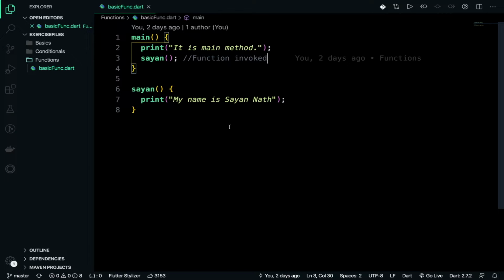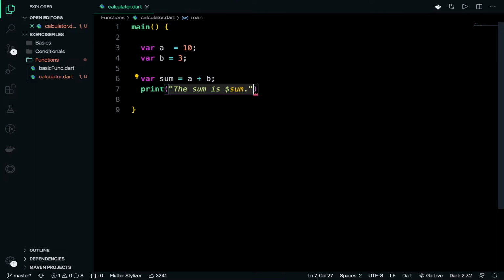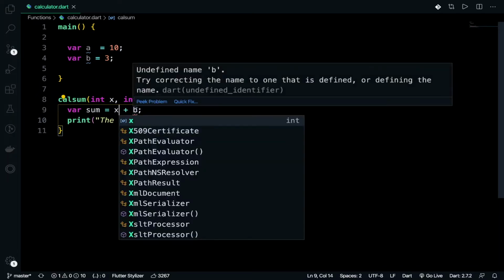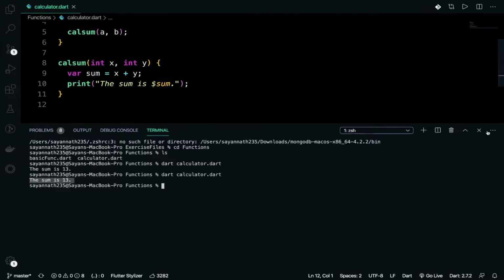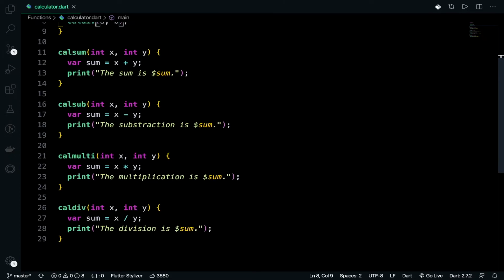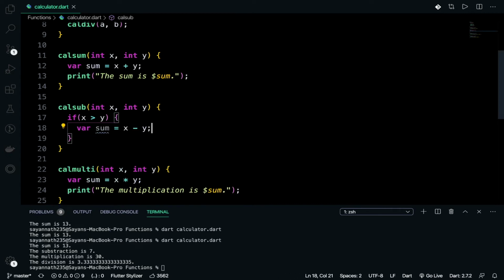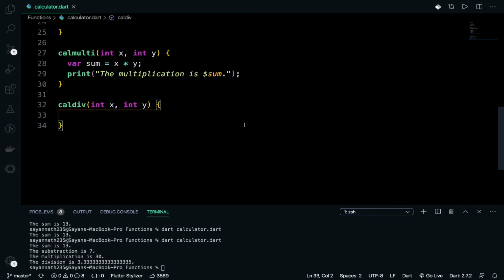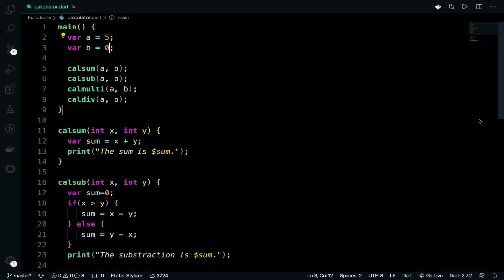10. Creating a Calculator in Dart | Dart and Flutter series | DSC KIIT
What an amazing journey it has been till now. I hope you are ready for your first little project using your newly acquired programming skill. Today we will learn how to make your very own calculator in Dart.

For any doubts regarding flutter and Dart, you can reach out to our member Sayan Nath on

For any queires,